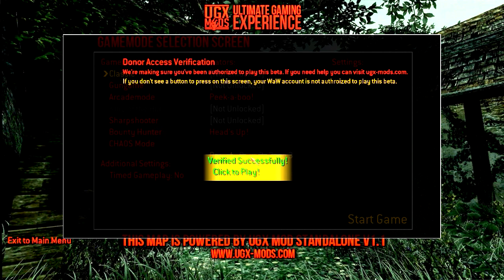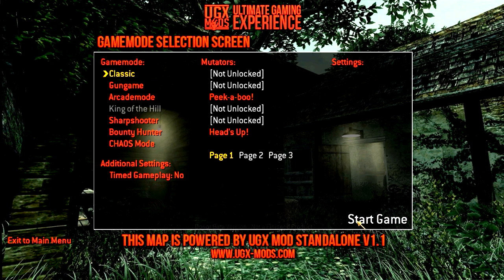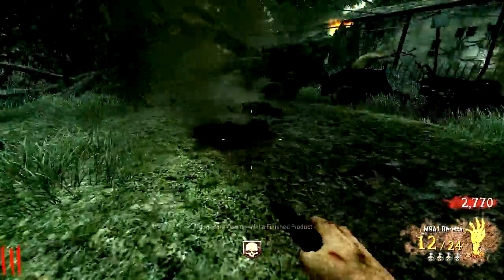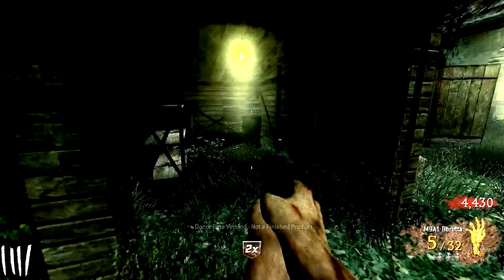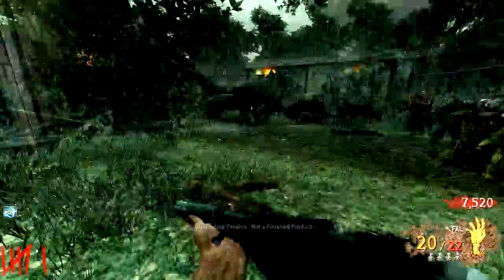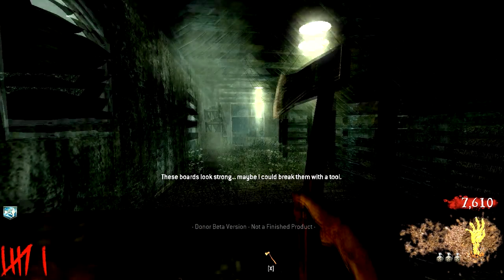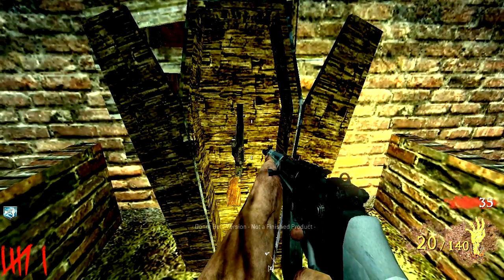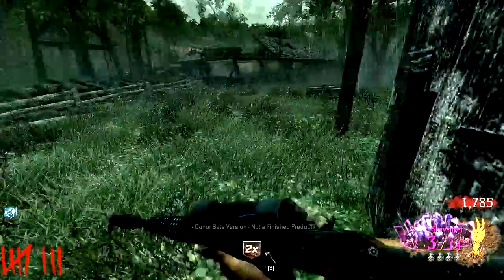Custom Zombies: UGX Requiem(BETA) part 1 "The Start of a New Era"